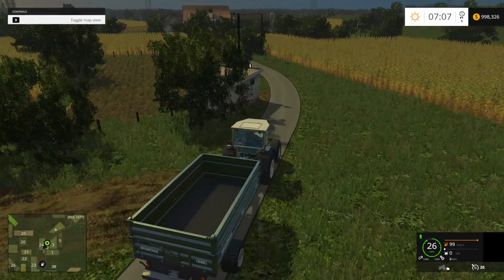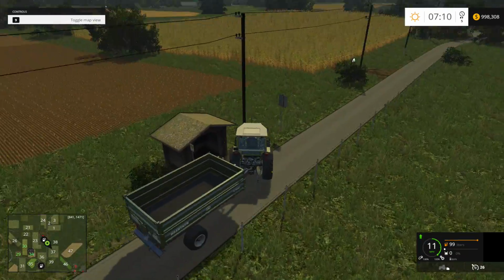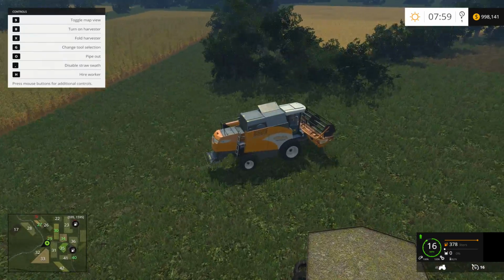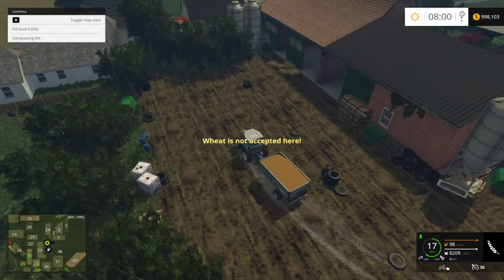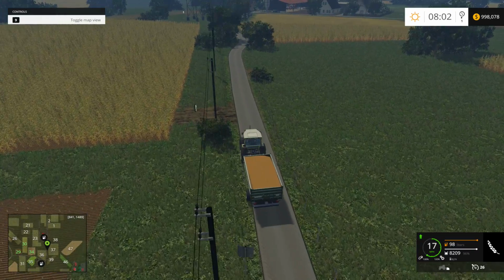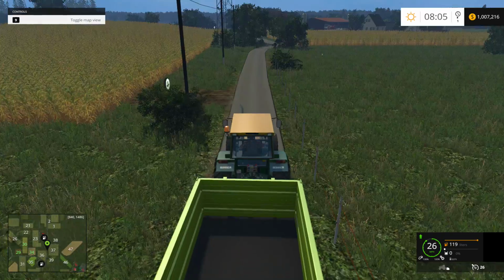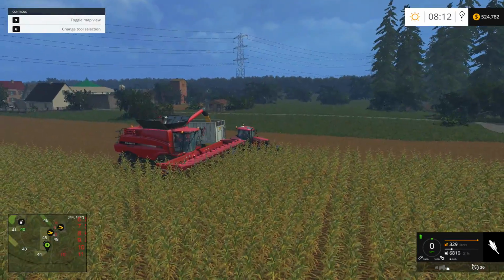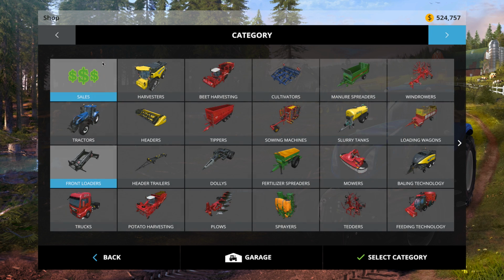let,s play colin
colins let,s play on farming simulator 2015 with mod